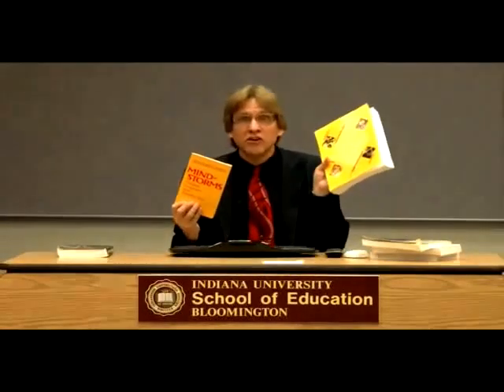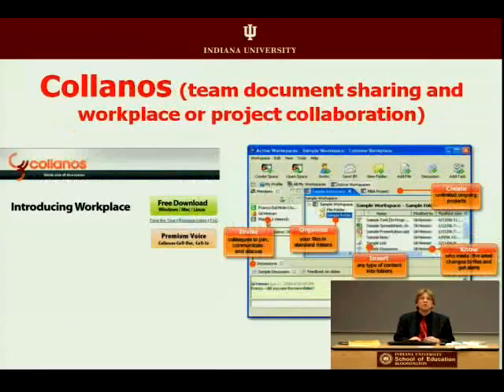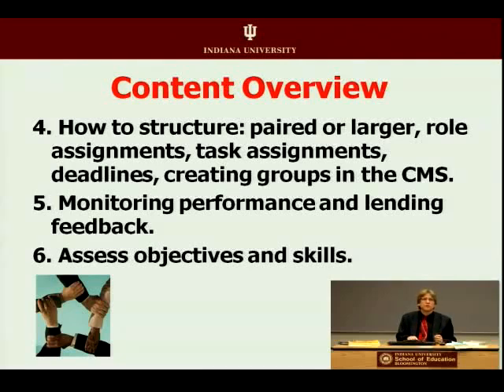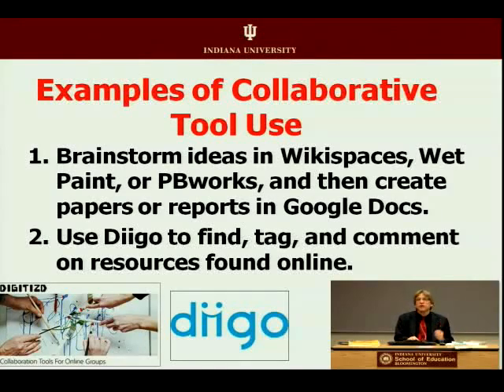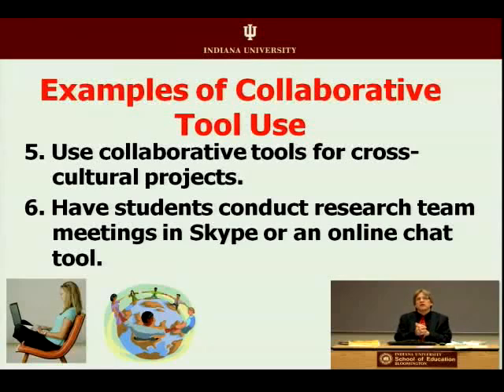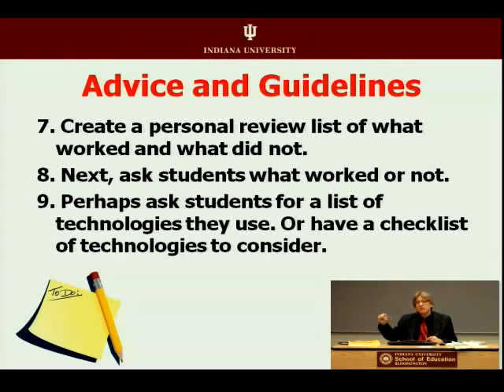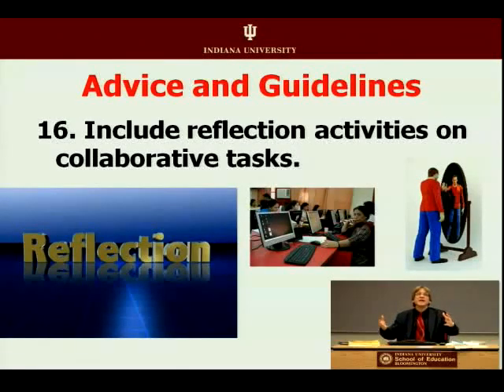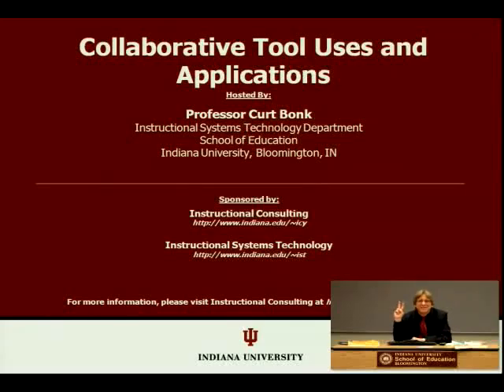21 Collaborative Tool Uses and Applications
Today's technologies, such as Web 2.0 tools, allow for creating an interactive classroom where students and instructors collaborate in various ways. As with other videos in this series, this installment is alive with examples and advice on fostering collaboration in your online class.